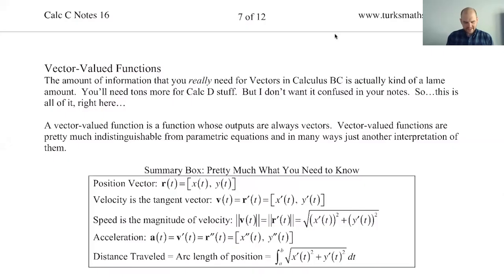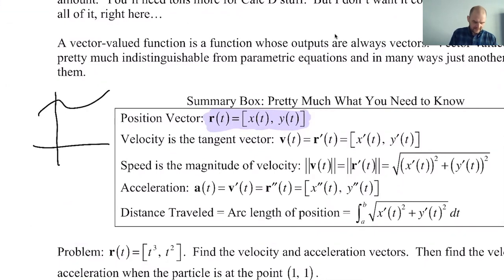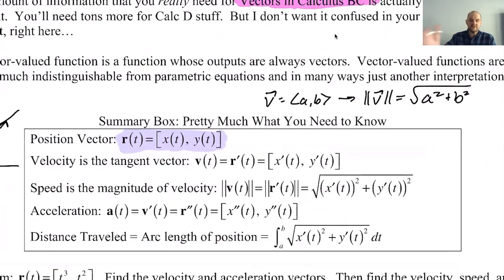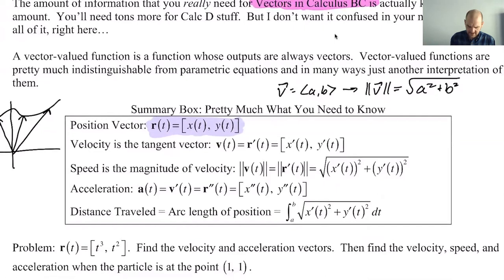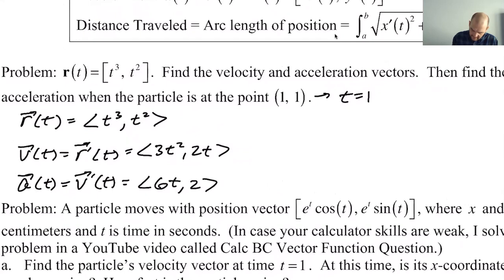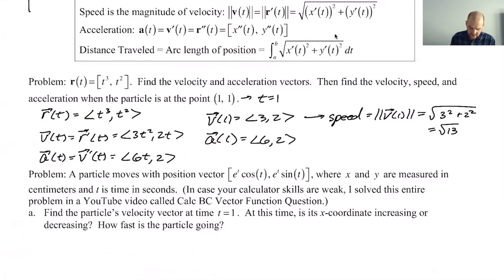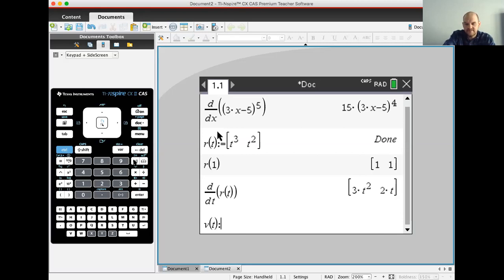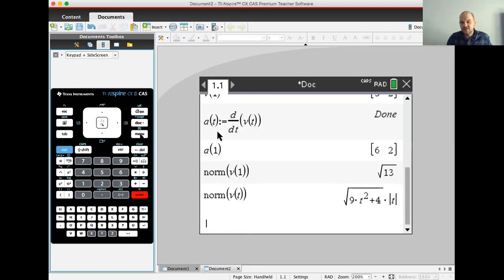Calculus of Parametrics, pg 8 pt 1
Calc C Notes 16, pg 8 pt 1

Topics: Summary of vector-valued functions that you need for Calc BC; position vector, velocity vector, acceleration vector, distance traveled, speed, speed is magnitude of velocity, distance is definite integral of speed, practice problem by hand